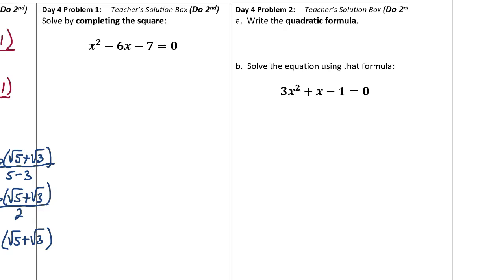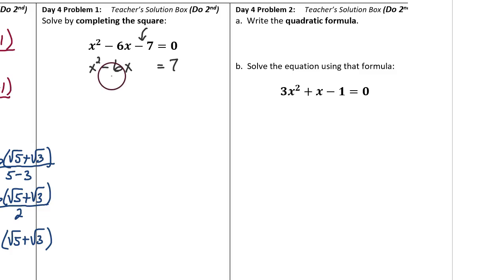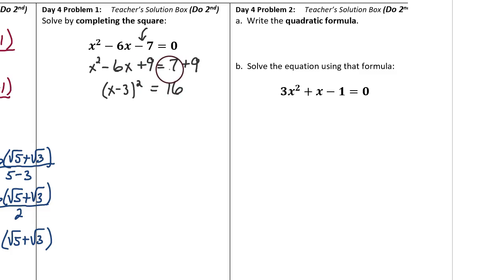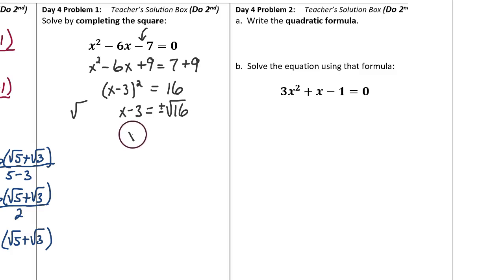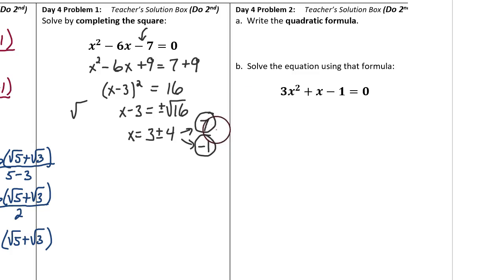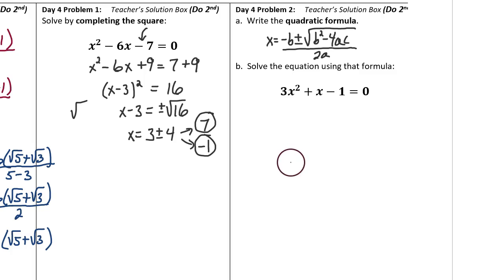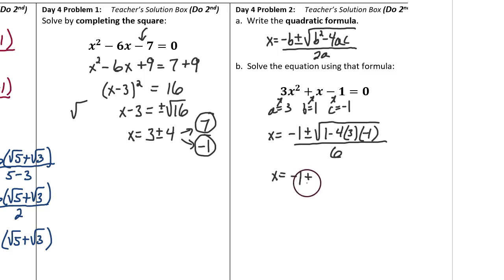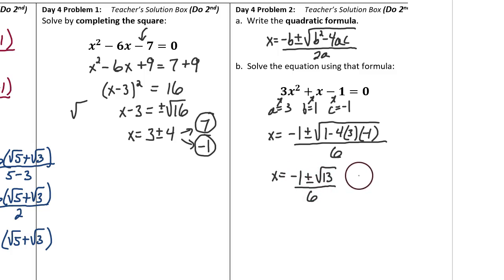Wk 18 Day 4